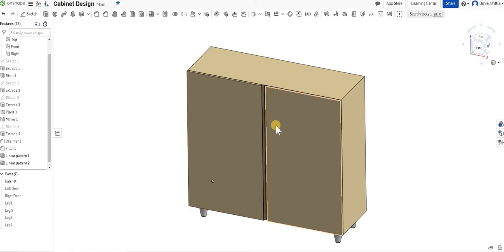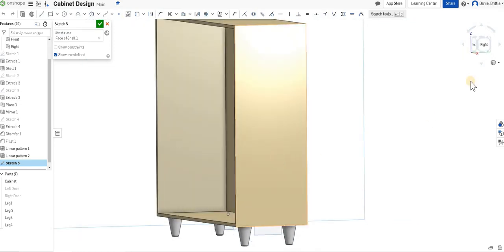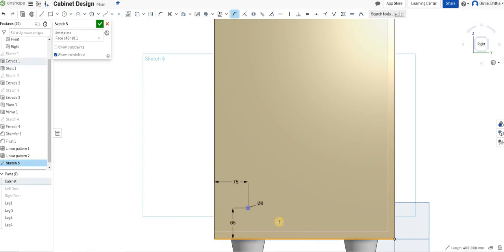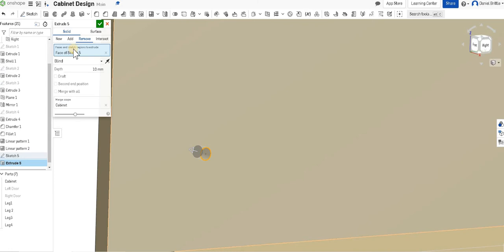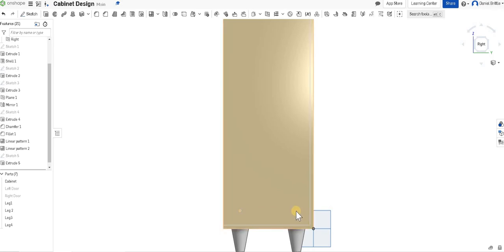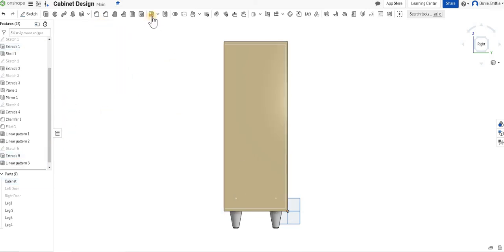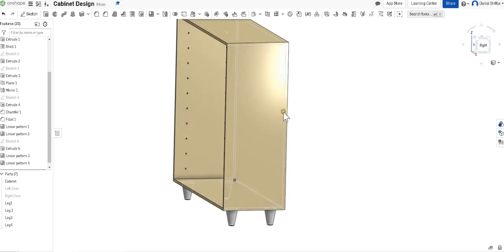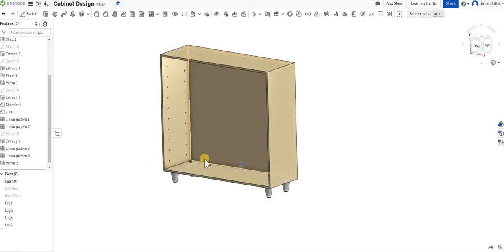Cabinet Design Tutorial 3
Inspired by the IVAR range currently on sale in IKEA, this mini set of tutorials is aimed at beginners to develop a more comprehsive use of the basic features on OnShape to create well considered and detailed real life products.